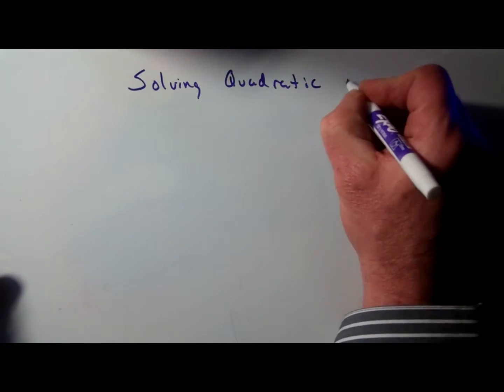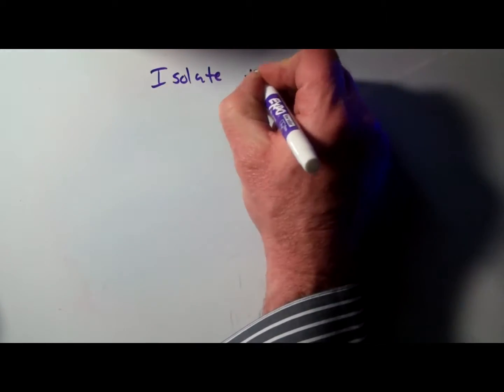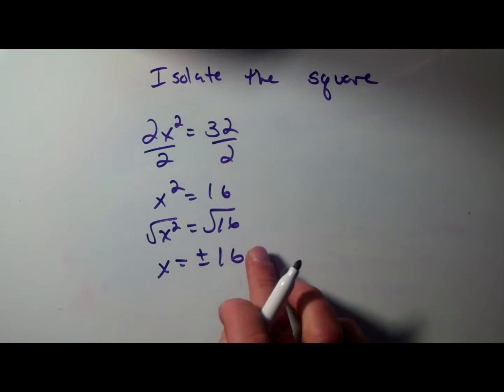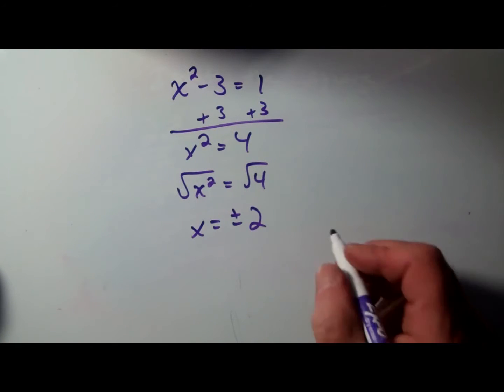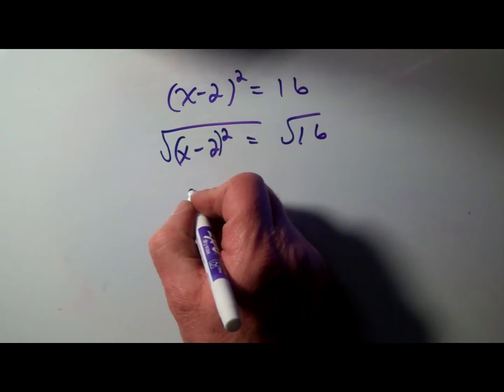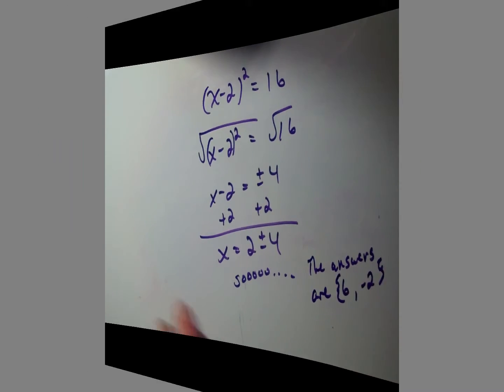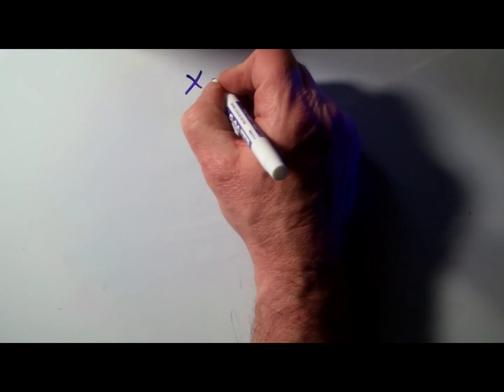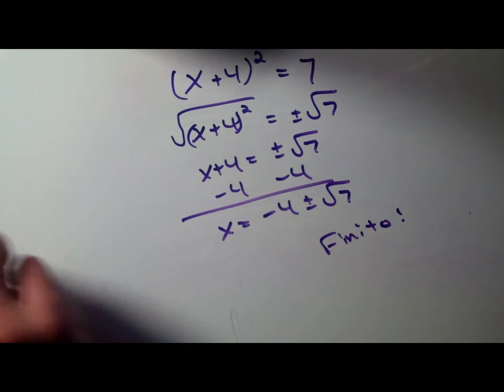Quadratic Equation by Square Root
Solving Quadratic Equaations by using square roots